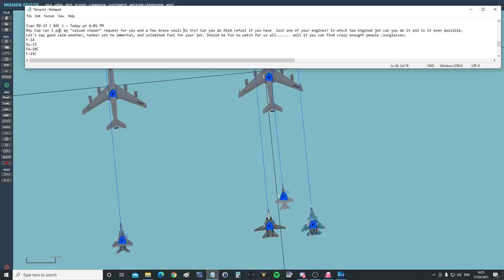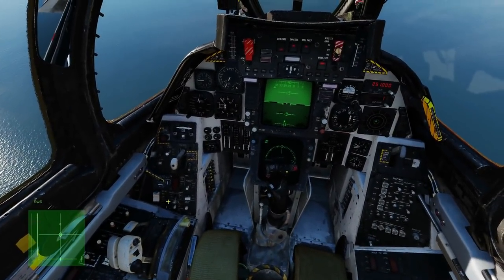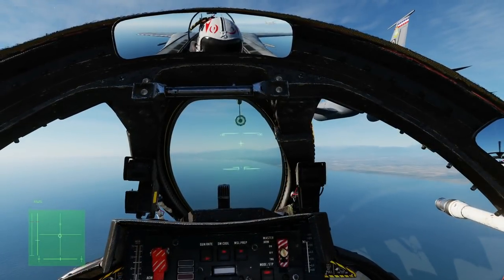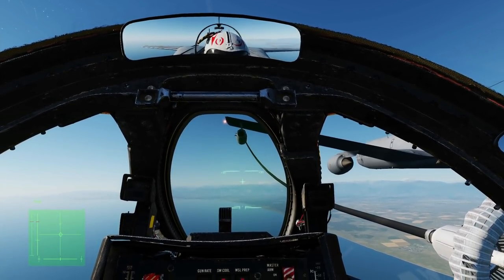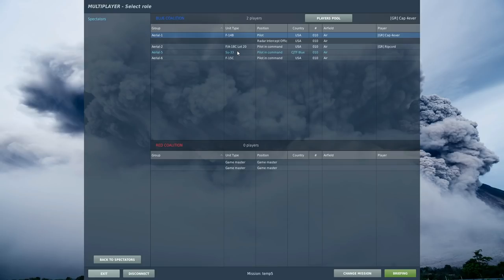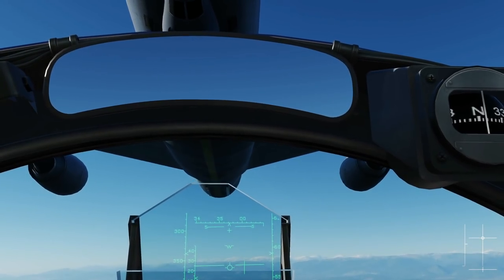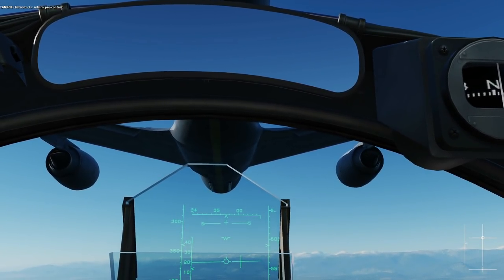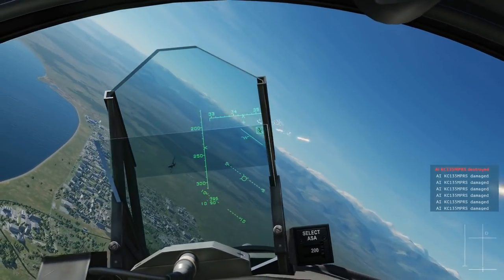Questioned: Which Aircraft Can A-A Refuel With One Engine Out? | DCS WORLD